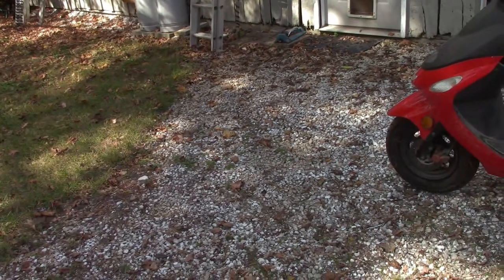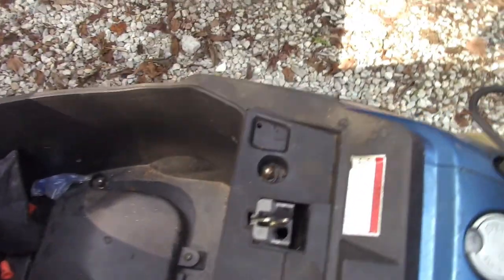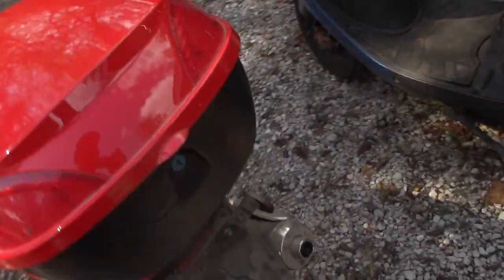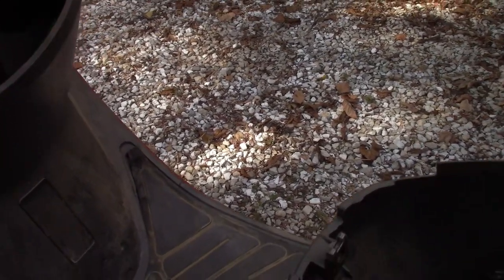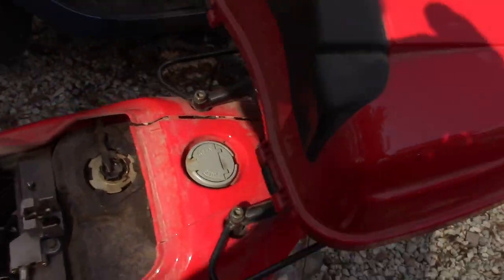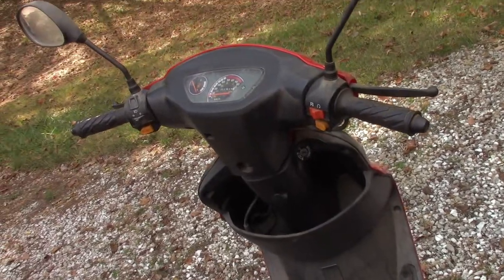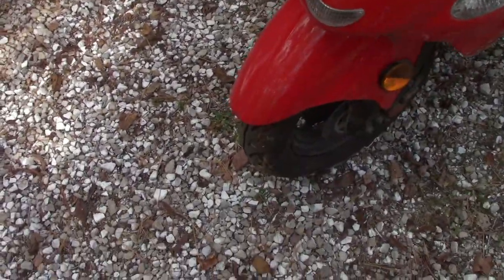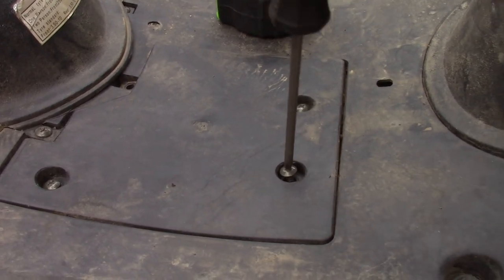2013 TaoTao 50cc Scooters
Howdy Folks,

I picked up a couple of new toys today.  Not one but TWO 2013 TaoTal 50cc Scooters.  Their in pretty decent shape and I don't think it's gonna take much to get them running.  Well that's my hopes and dreams at least.

Supposedly they run, so that is to be determined.

So hang out for a bit and we'll go over what I got.